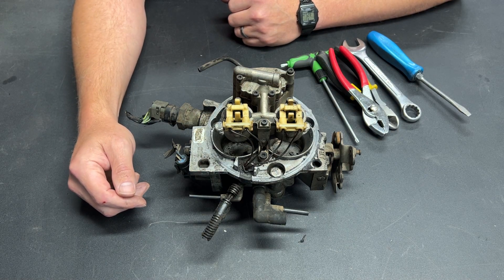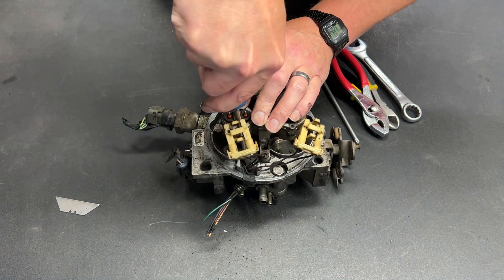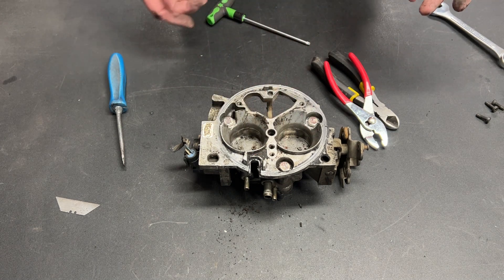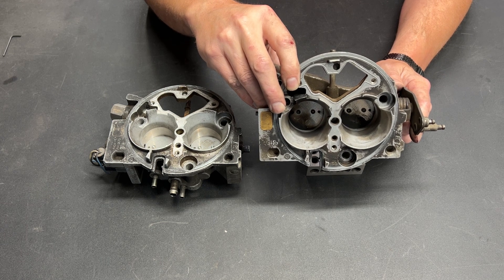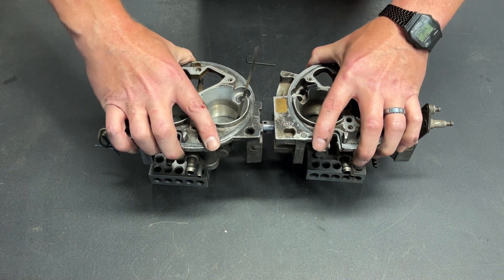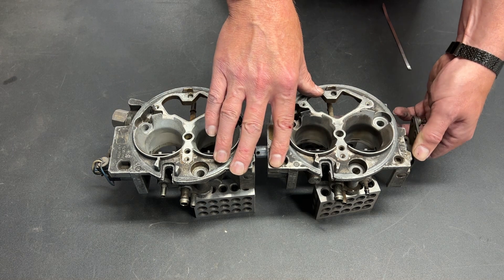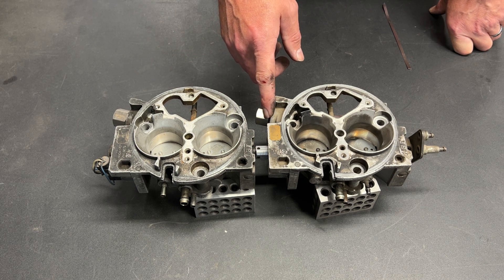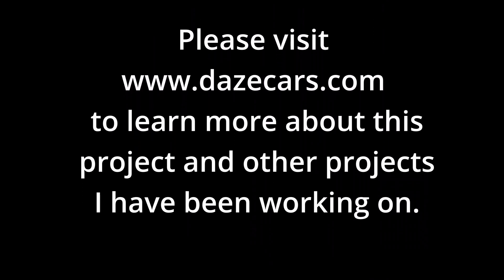393 Windsor Build Part 10 EFFI Electronic Frankenstein Fuel Injection, Adapting 5.8 lower to 2 TBIs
I am all about making parts work in a way they were never designed to work in and this project is no exception.  I want to run multiport injection on my 393W and there are not a lot of aftermarket options out there, at least not any they were affordable.  My solution is to convert two Chevy TBIs into throttle bodies and then couple them together.  This will give me 4 butterflies in line that will feed into a custom adaptor connecting the TBIs to a 5.8 truck lower.  Best part is it will look kind of like dual quad.  Once I get all that accomplished I will heavily port the 5.8 lower as it is way undersized from the factory.  From there it can all be controlled with either a Megasquirt or Terminator X ECU